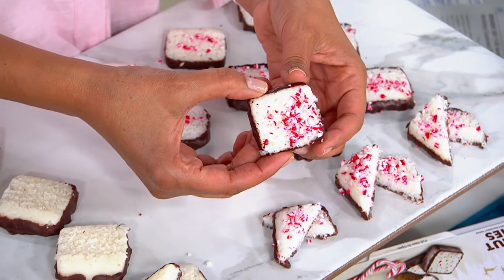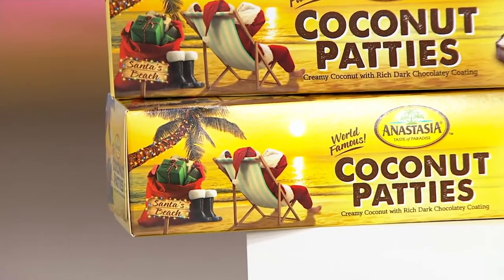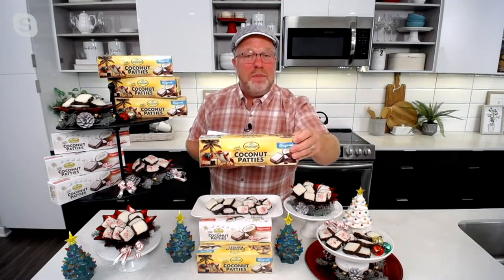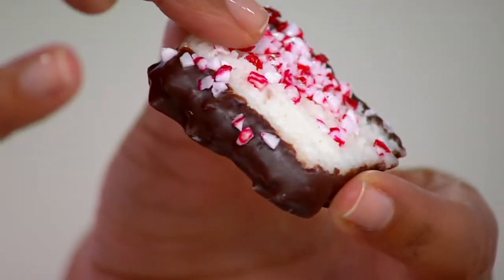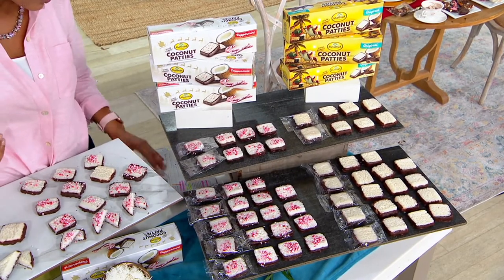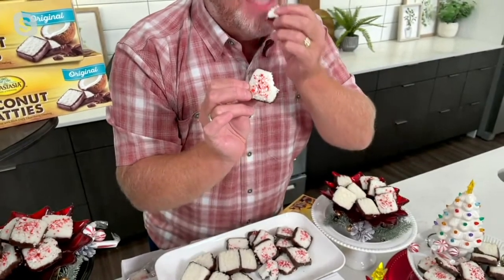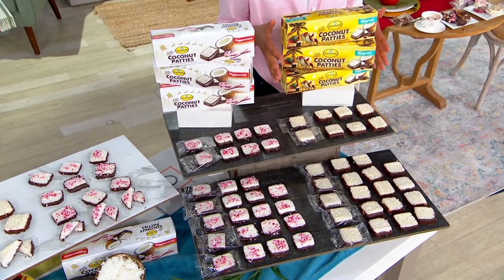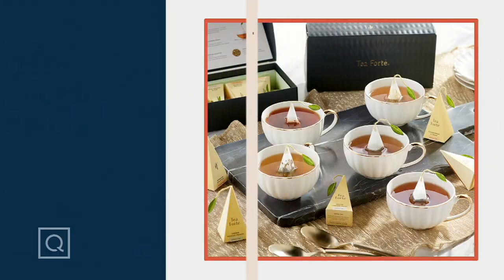Anastasia Confections (54) Holiday Coconut Patties on QVC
Anastasia Confections (54) Holiday Coconut Patties